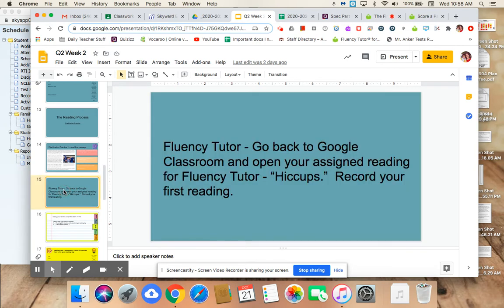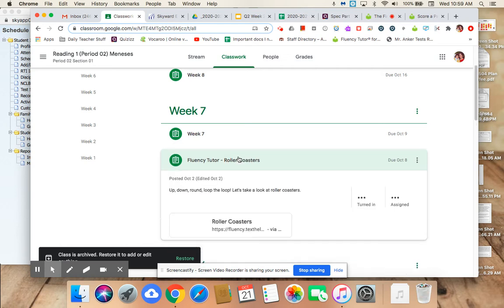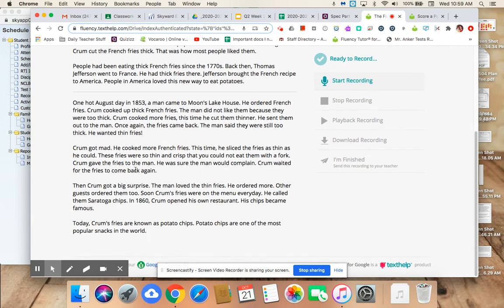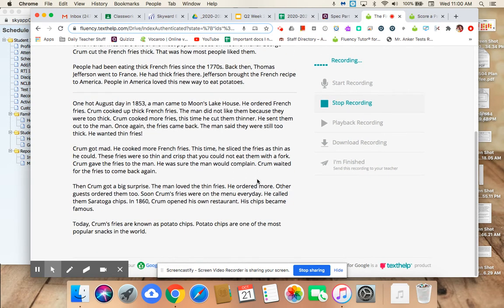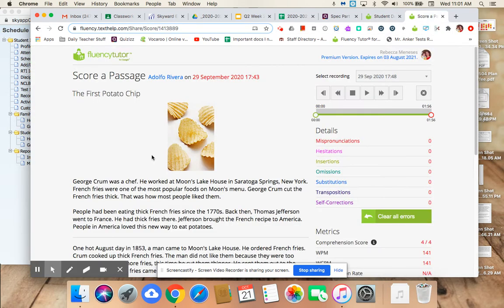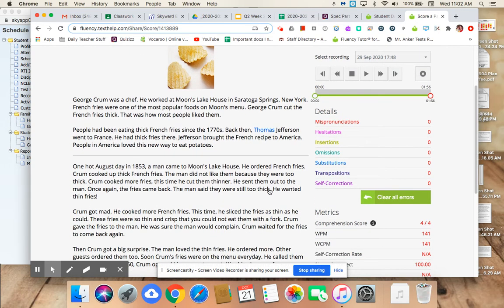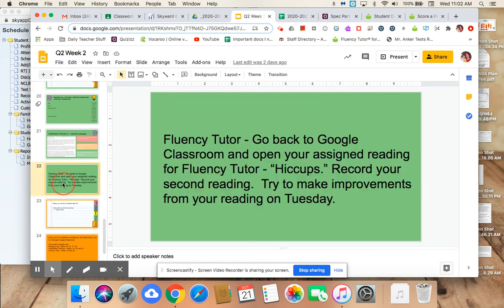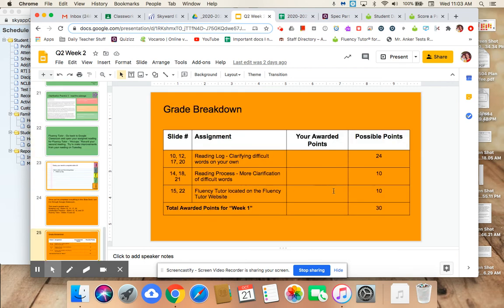Fluency Tutor Intro Rdg 1